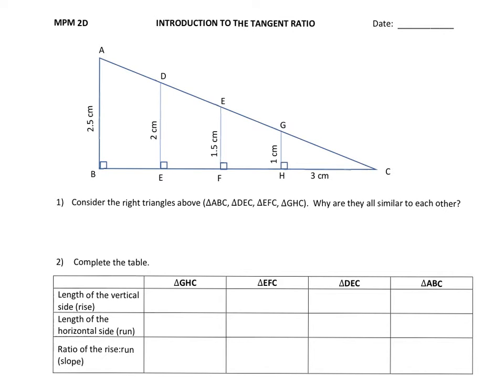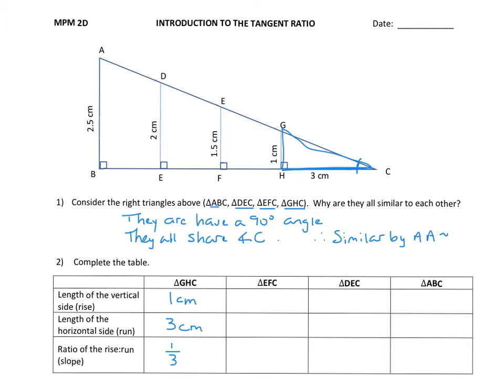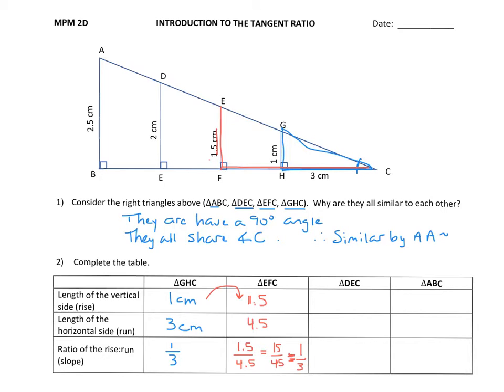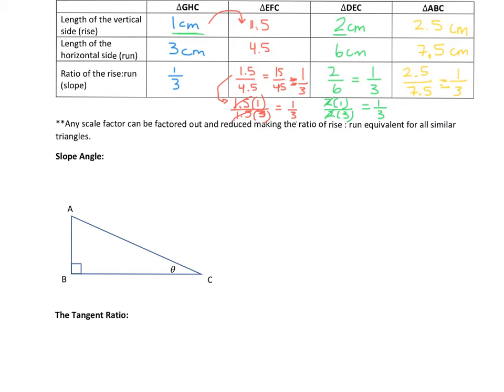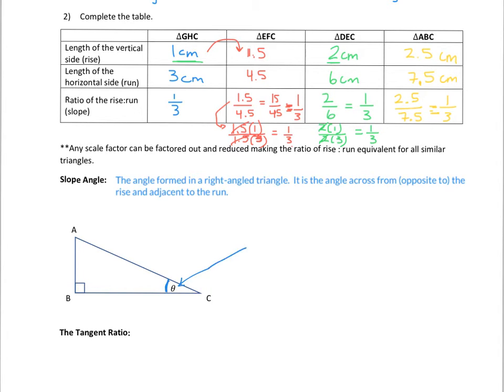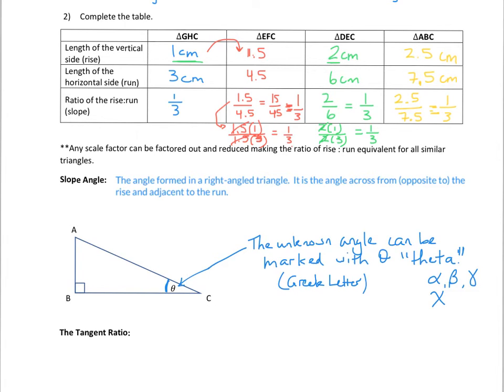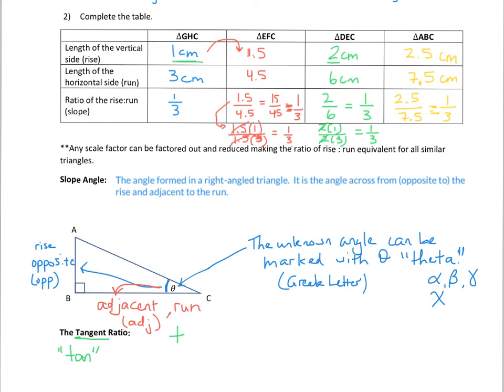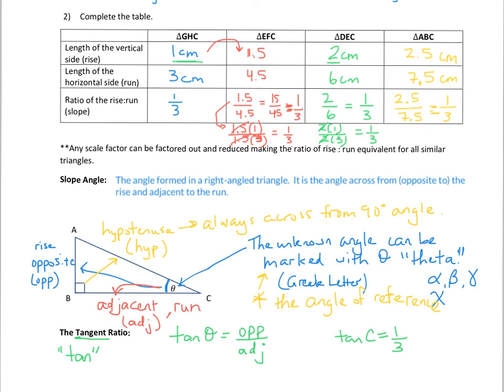MPM 2D 7.3A Tangent Ratio